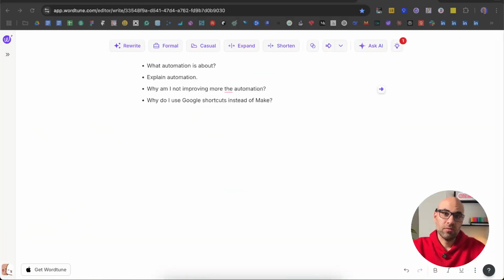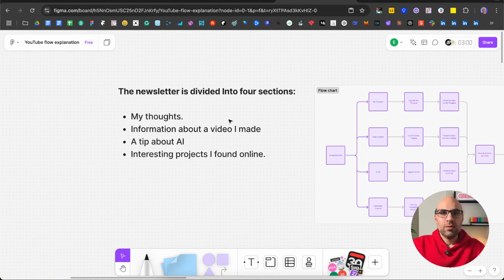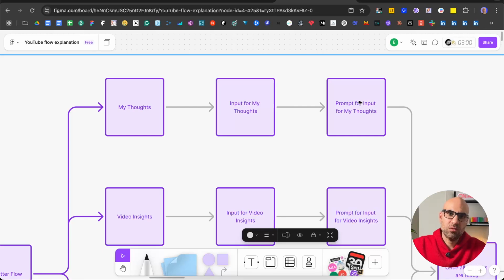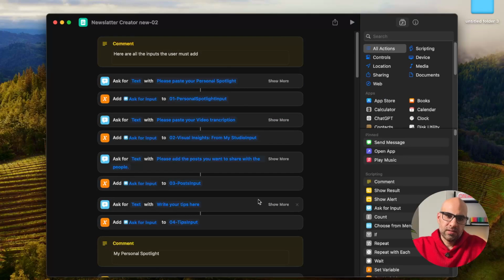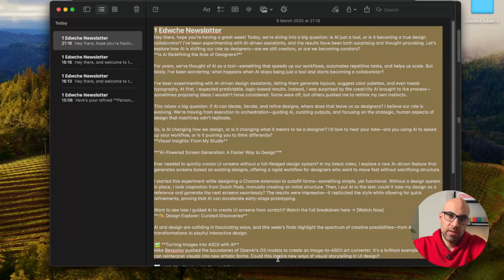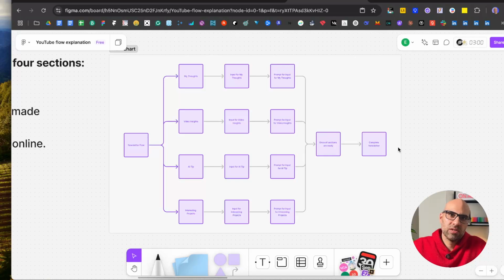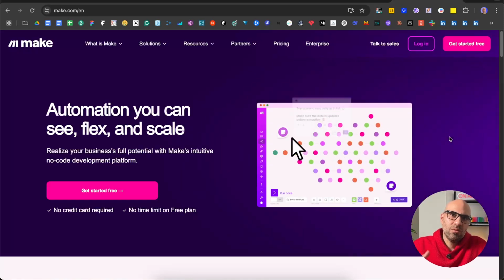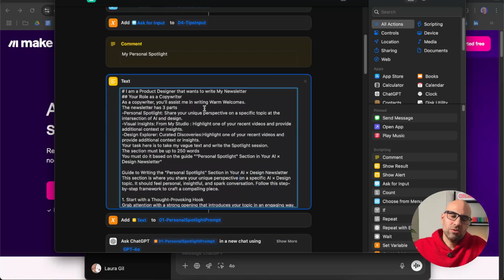Automate Your Newsletter in Just 7 Minutes! (Full Workflow)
Automate your newsletter creation with Apple Shortcuts and ChatGPT!

This step-by-step tutorial shows you how to generate and format your newsletter in minutes, saving hours every week.

No need for third-party automation tools. Streamline your workflow with this powerful setup.

🎯 What You’ll Learn:
✅ How to connect ChatGPT with Apple Shortcuts for newsletter automation
✅ Using multiple AI prompts to generate structured newsletter sections
✅ Why Apple Shortcuts is a cost-effective alternative to Zapier and Make

📌 Timestamps:
0:00 – Intro: Automating newsletters with ChatGPT & Apple Shortcuts
0:25 – Overview of the automation process
1:18 – Breaking down the newsletter structure
2:32 – AI prompts for each section
3:56 – Running the automation step by step
5:35 – Why Apple Shortcuts over Zapier/Make
6:45 – Crafting effective AI prompts
7:18 – Final thoughts & how to get started

This automation allows you to draft your newsletter in a fraction of the time, reducing manual effort while keeping full control over content. Whether you’re just starting out or refining an existing workflow, this approach will help you create high-quality newsletters efficiently.

✅ Stay inspired!

About me